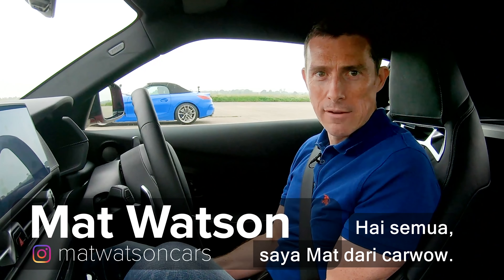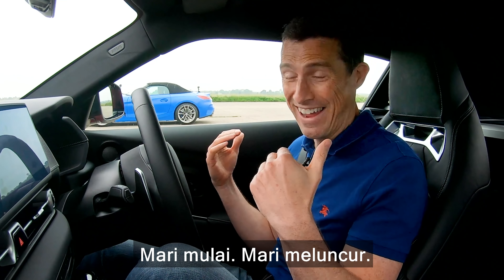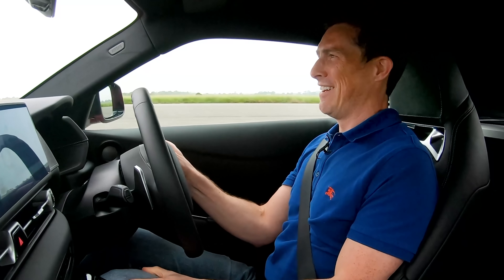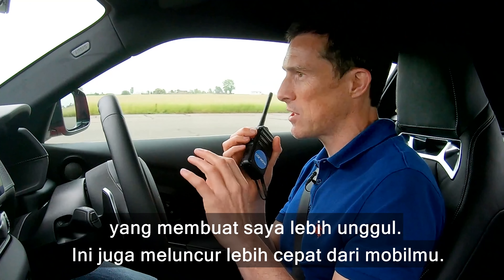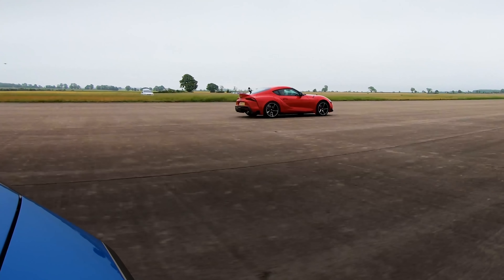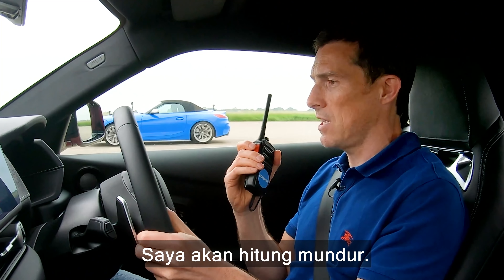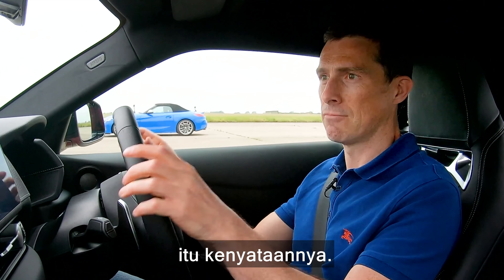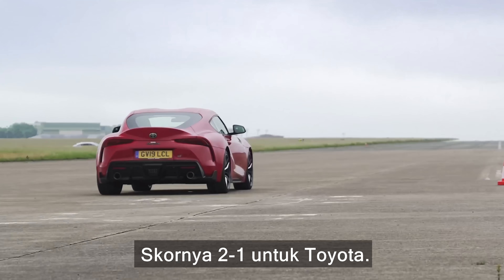Toyota Supra vs BMW Z4 - DRAG RACE, ROLLING RACE & TES PENGEREMAN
Inilah pertarungan yang Anda tunggu-tunggu! Mobil mana yang lebih memaksimalkan mesin B58 3-liter straight-6 -Toyota Supra baru atau BMW Z4 baru? Apakah hasilnya akan sangat tipis atau pemenangnya sangat terlihat? Hanya ada satu cara untuk mencari tahu… Balapan!